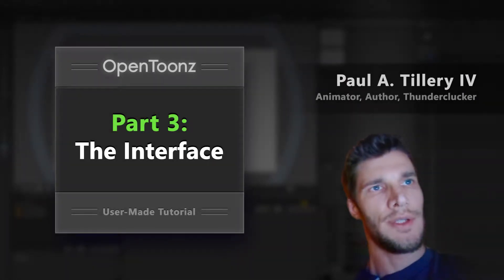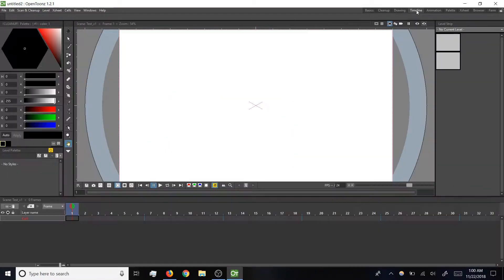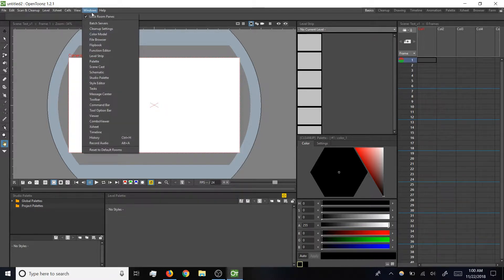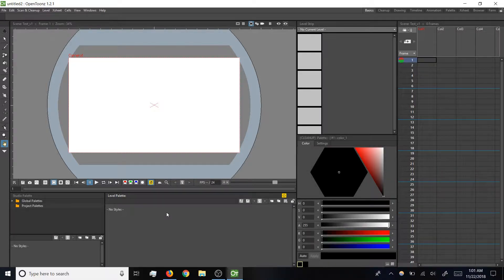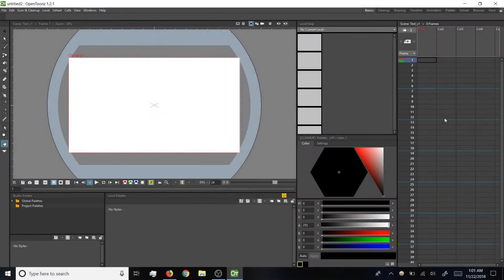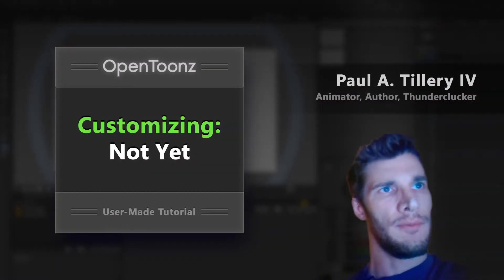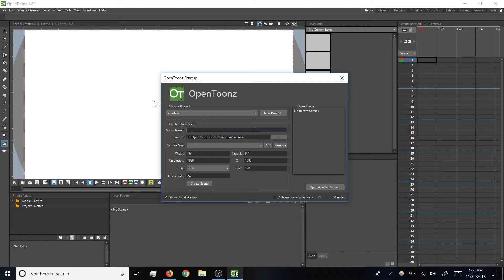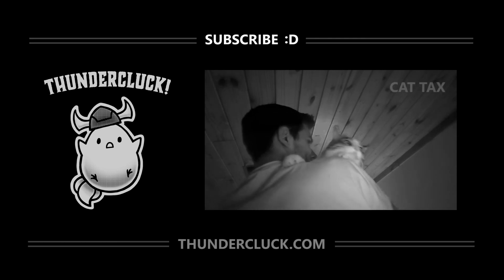OpenToonz Tutorial 03: The Interface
Note: In your interface, the Level Strip’s thumbnails may be larger than they appear in this video. This has no effect on functionality, but I’ll show in a later video how to change it if desired.

Important panel recaps:
• Toolbar: has buttons for tools; we’ll demo a few in Part 4.
• Viewer: shows imagery for your animation
• Level Strip: shows current level and thumbnails of its drawings
• X Sheet: where you arrange order & timing of drawings for animation
• Level Palette: shows colors available for current level

Thanks to all who contribute to open source software!